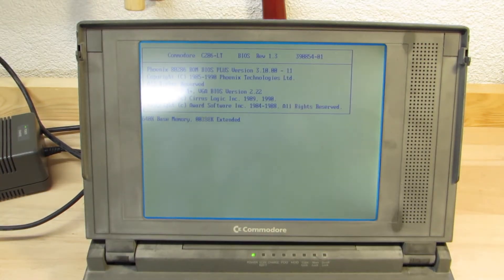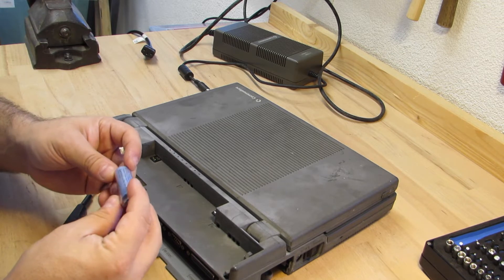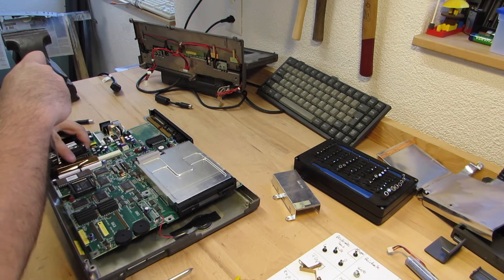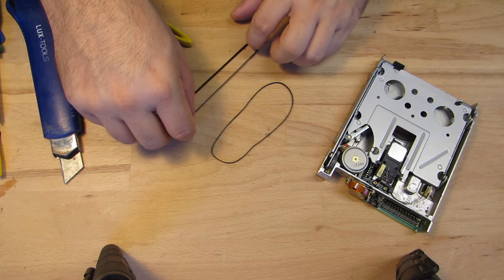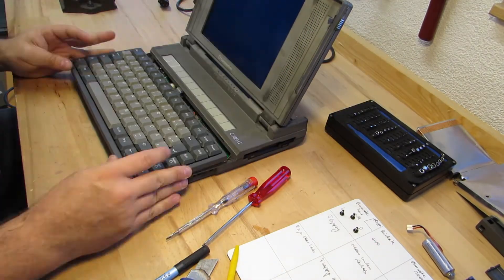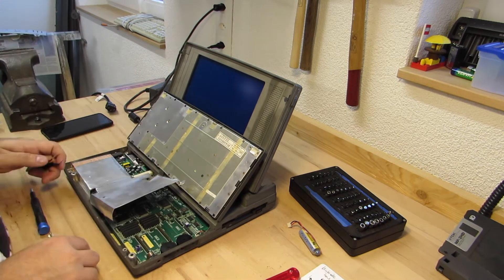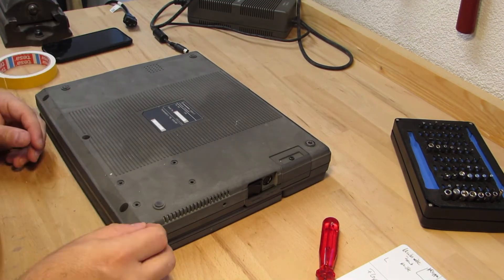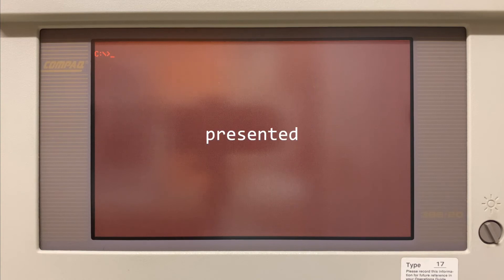Reviving a Commodore C286-LT Laptop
Commdore Business Machines is best known for the PET 2001, the C64 and later the C128.
CBM eventually also provided IBM compatibles, of which I had salvaged this Sanyo-produced whitelabel C286-LT laptop from around 1990.

The thing is: It's broken. It turns on, but on power-up you hear clicking noise from the hard drive, and also a very unhealthy sound from the 3.5" floppy drive.

Will I be able to fix this? And is there even more to fix?

00:00 Intro
00:33 Teardown
02:31 Fixing the Floppy Drive
03:43 Reassembling the C286-LT
04:13 First power-on Test
04:44 Replacing the Hard Drive
05:35 Replacing the CMOS battery
05:50 Final Assembly
06:29 Final Test & OS Installation
07:20 Outro

Spare Parts:

- Rubber Belt for TEAC FD-334HF-063-U / FD-334HF-064-U floppy drive (best found in eBay)
- 2.5" CF2IDE Adapter
- 16 MiB Compact Flash card

CMOS Setting settings for the 16 MiB CF card:
306 Cylinders, 4 Heads, 25 Sectors per Track
128 Pre-Zone
305 Landing Zone